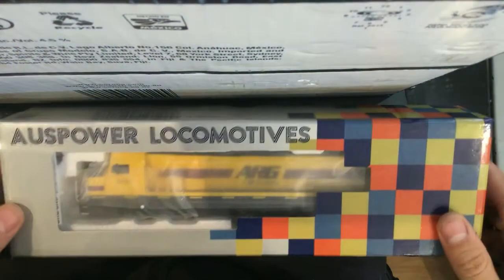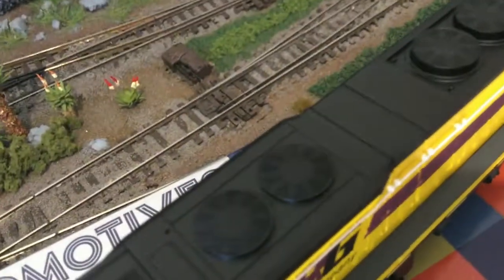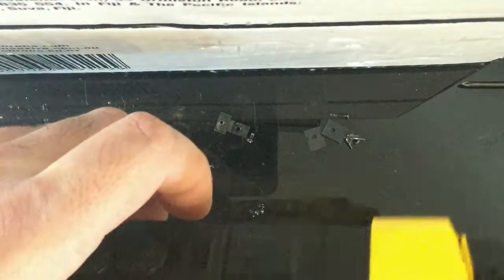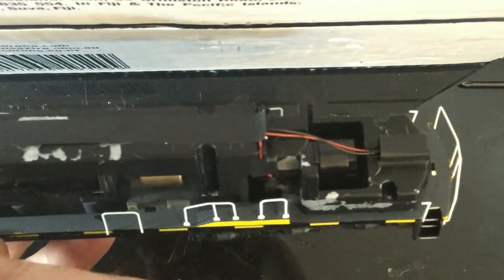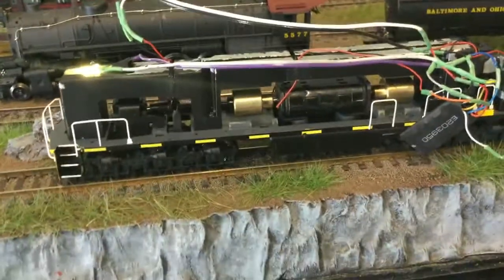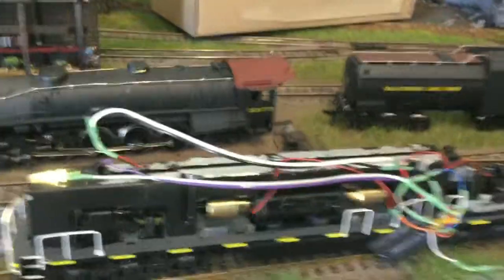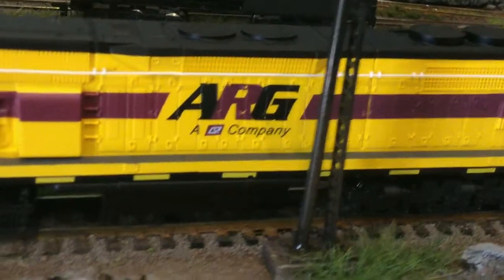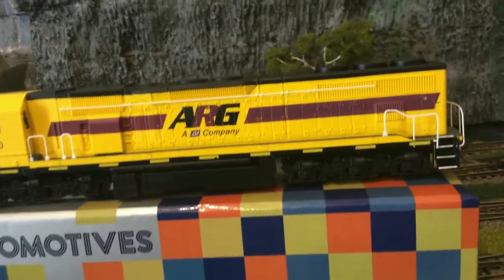Auspower C class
Auspower/SDS ho C class locomotive review with dcc install. The mid section has been sped up with music but the start and grand finally has no music.